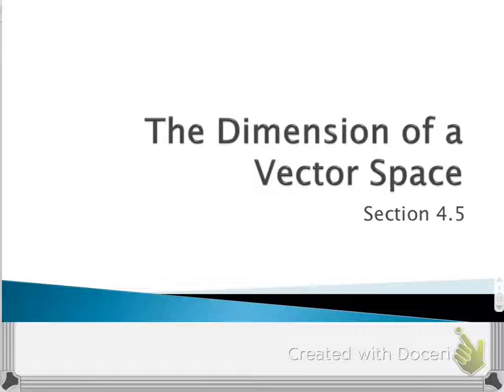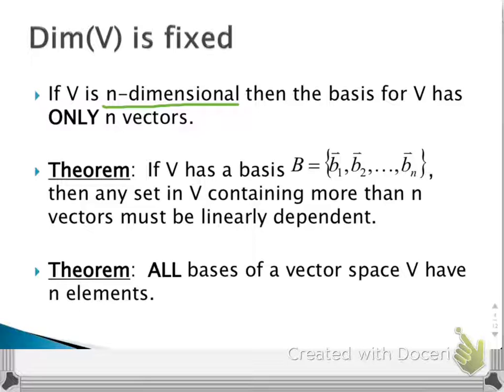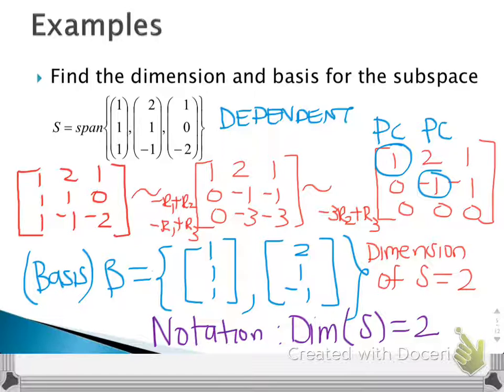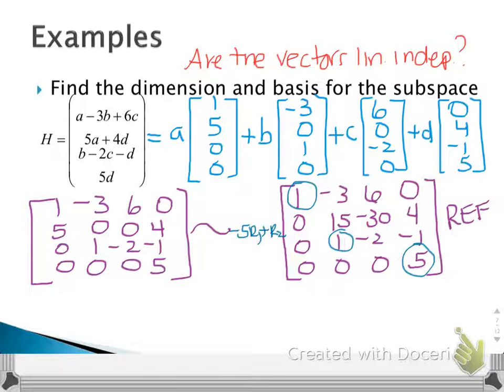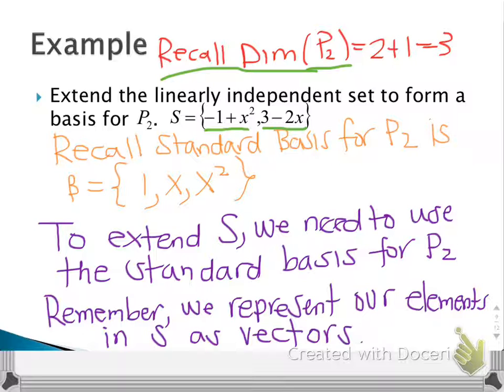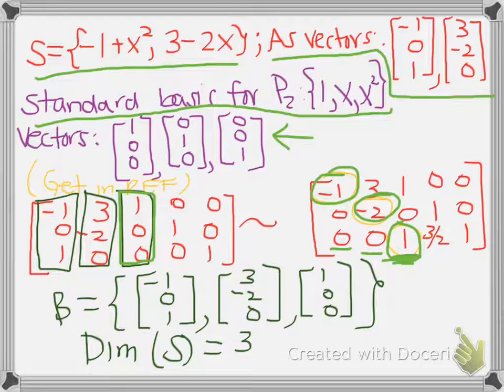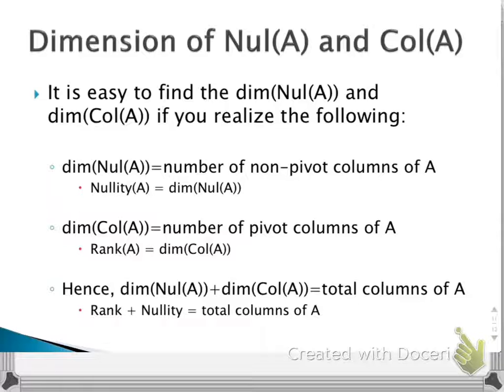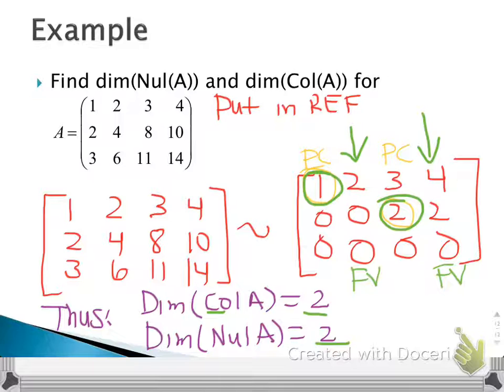Section 4.5 Dimension of a vector space